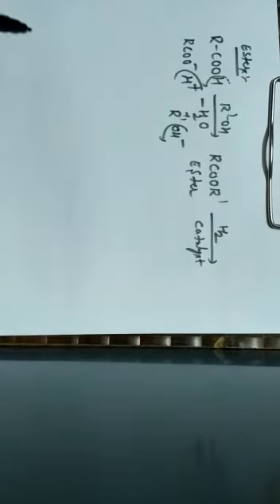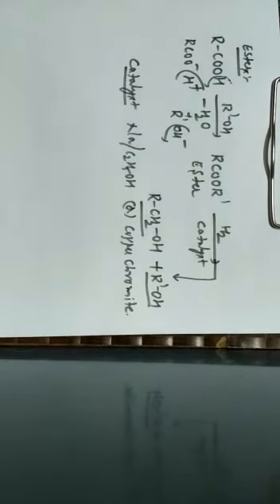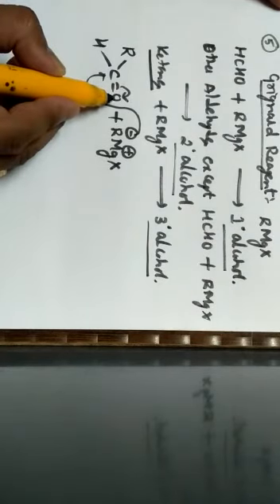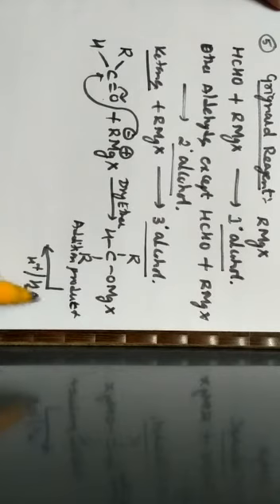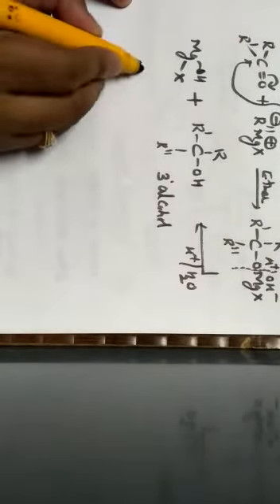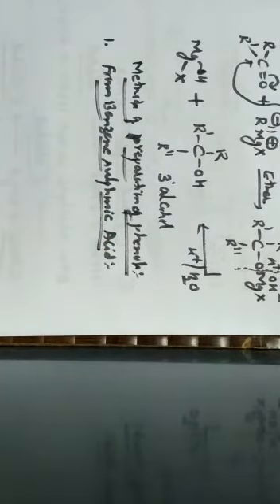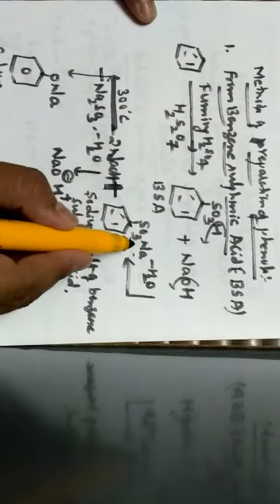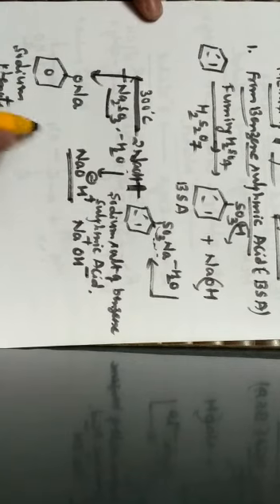02 06 2020 Chemistry Alcohols Phenols and Ethers Part 4